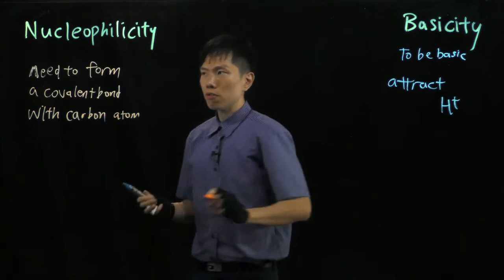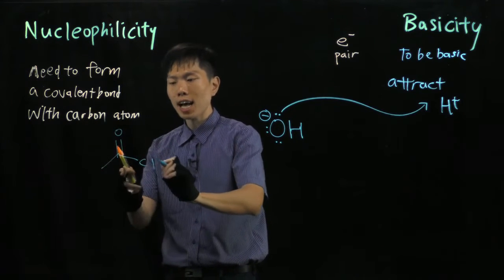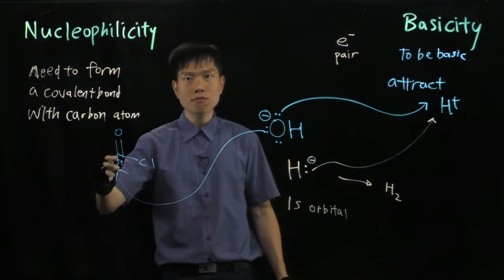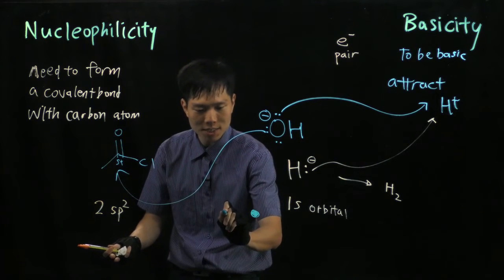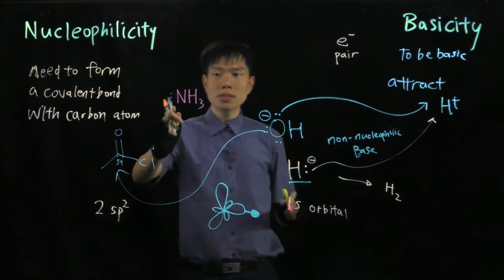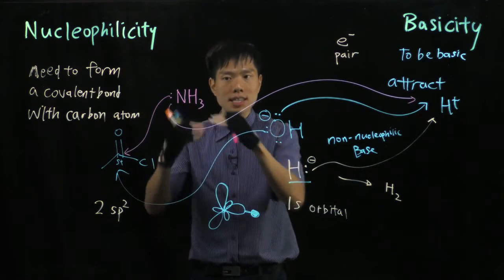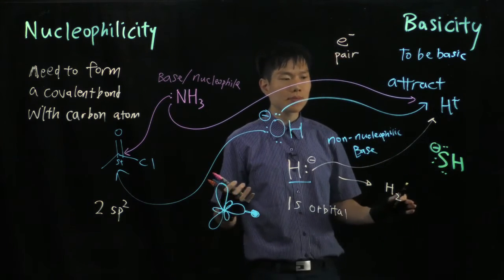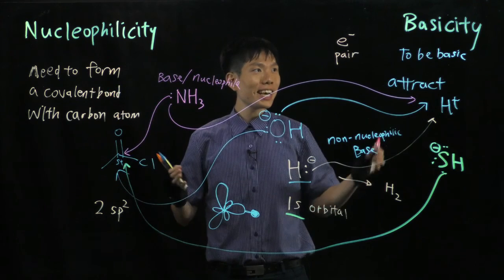Nucleophilicity vs Basicity 👍(OFFICIAL)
Nucleophilicity vs Basicity : These 2 terms. Look at the definition, they are similar, but not the same.
To the dear person who is watching this, we don’t know each other, but I wish you all the best in life, ❤ don't overblame yourself, accept things and go forward. Your smile is precious and a key to a happy life. May things work out in your favor.

🙏🏼And don’t forget to give me a '👍' if you like. Visit my Profile to see more videos you like. Thank you so much🙏🏼!